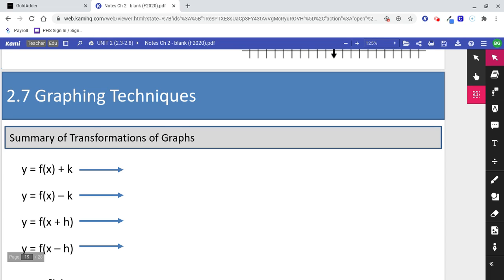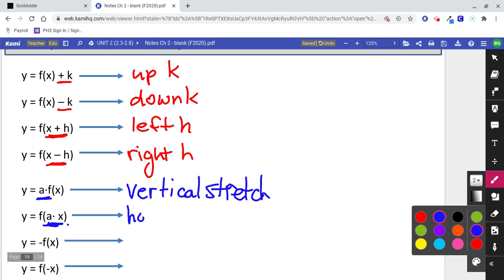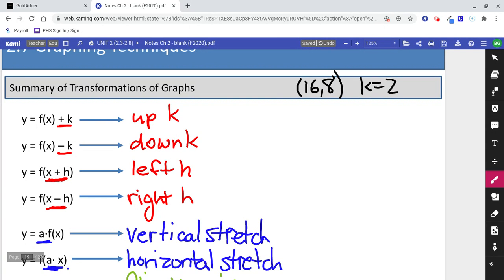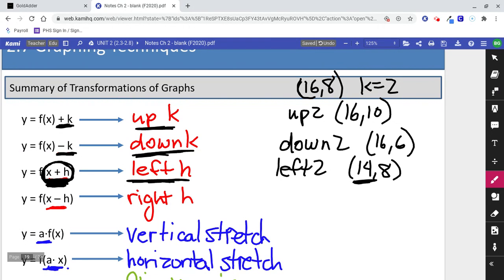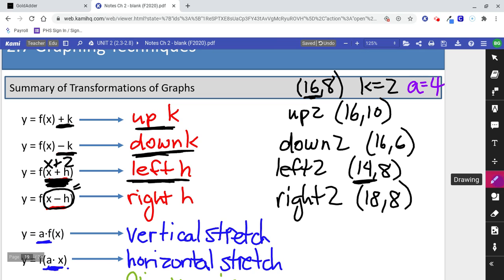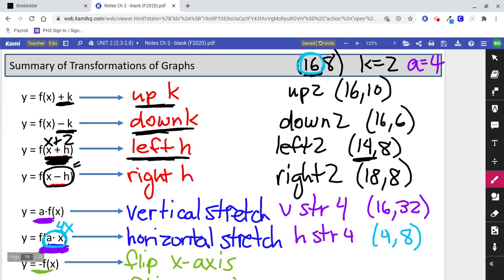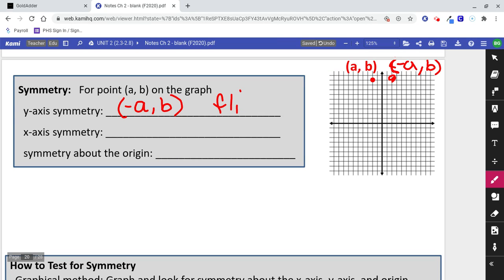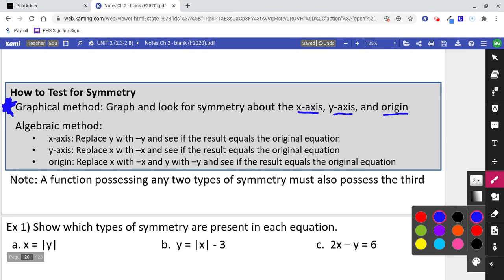CA 2.7 part1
College Algebra Notes 2.7 Graphing Techniques part1